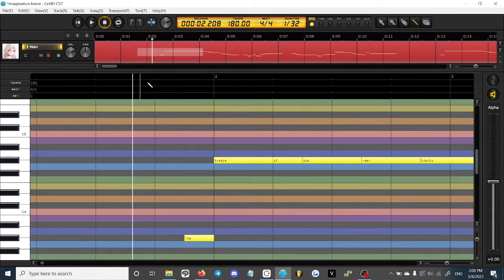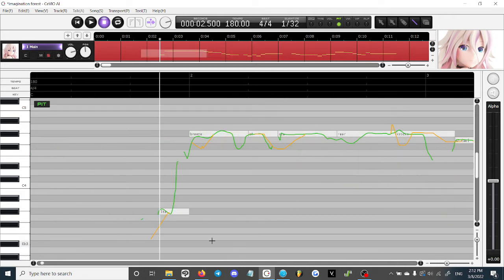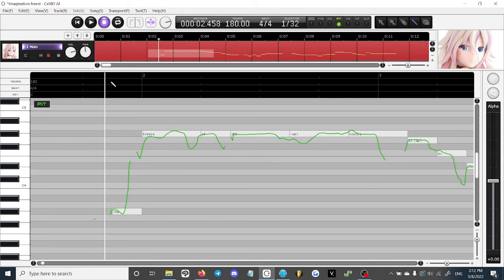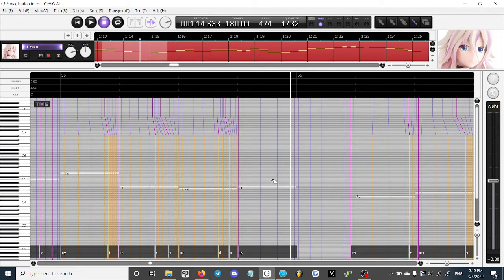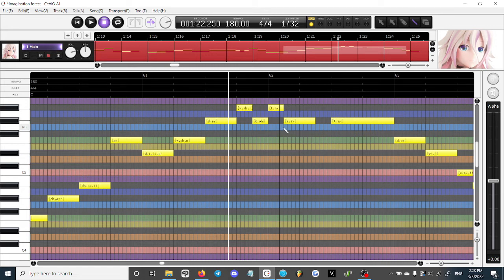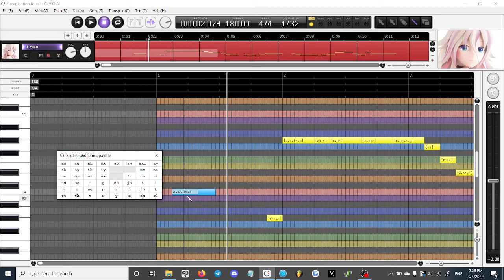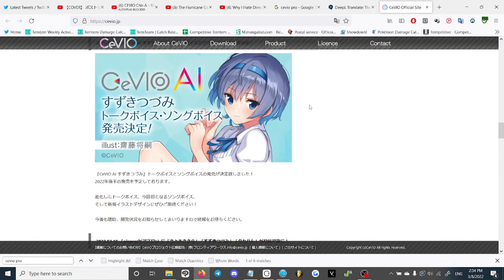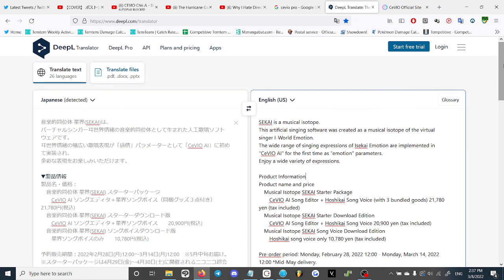IA English AI 1st impressions + CeVIO Pro Misconceptions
AtlasSynth Here we are, finally finished my 1st Impressions video of CeVIO's IA English AI, an updated voicebank from the IA English C voice on CeVIO CS7. I added had a mini discussion about CeVIO Pro at the end hoping to clear up misconceptions I saw floating around online.

MAKE SURE TO ALWAYS DO YOUR *OWN* RESEARCH

1. IA English - Higher